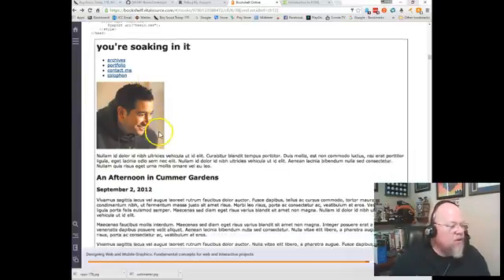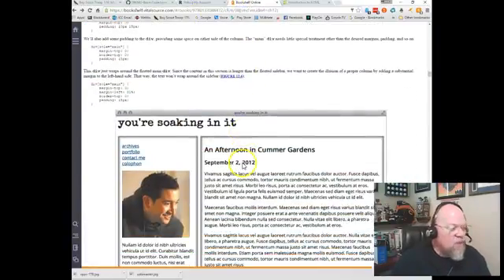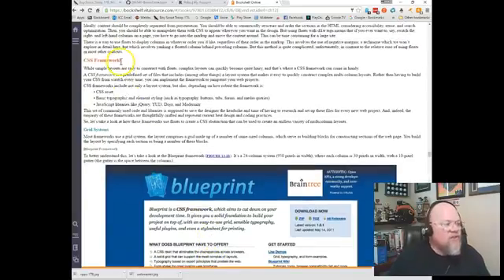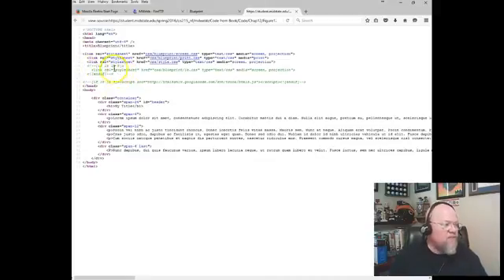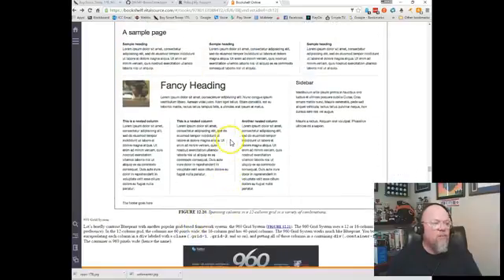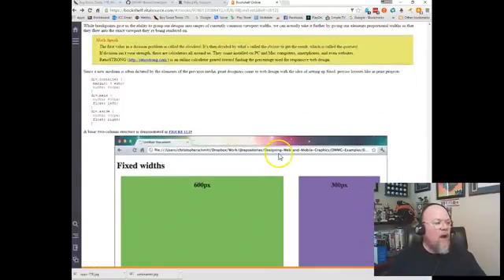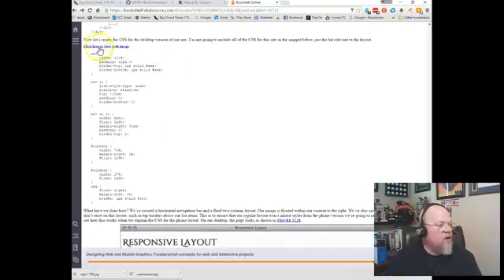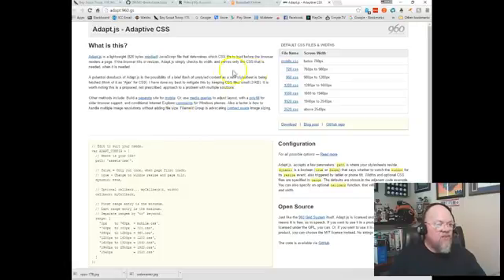CIS215 Chapter 12